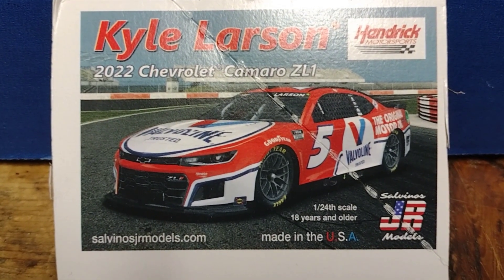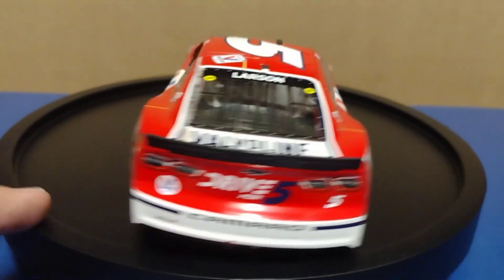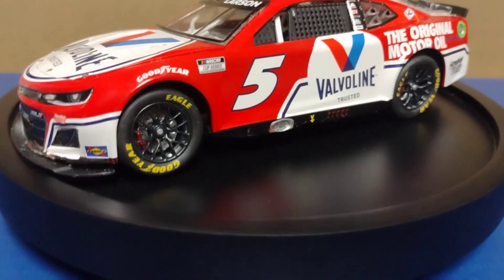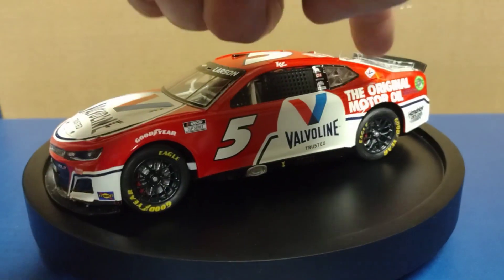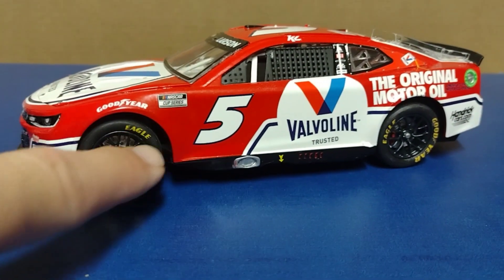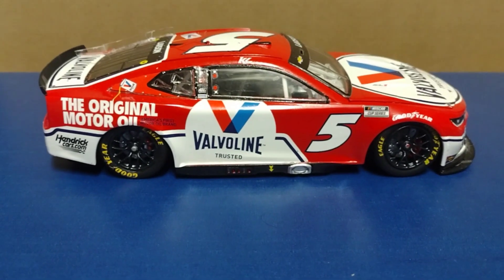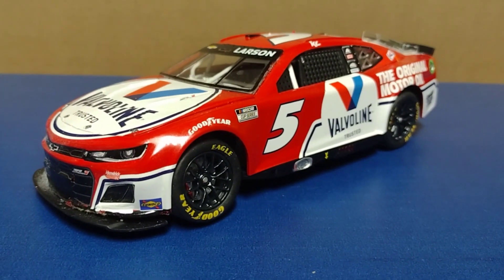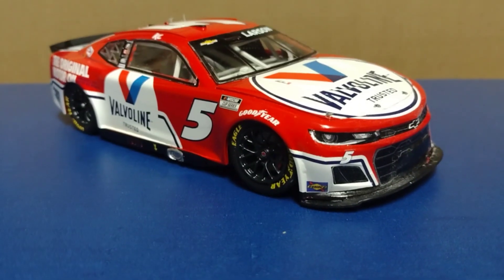My First NASCAR Next-Gen Build - Salvino Jr Models 2022 Kyle Larson Valvoline Chevrolet Camaro ZL-1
roadrunners "model car building"